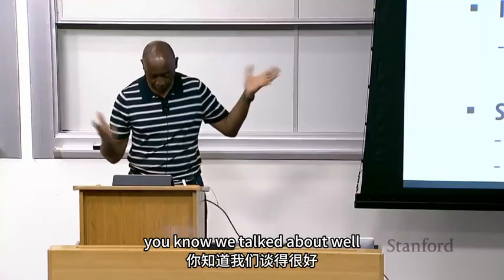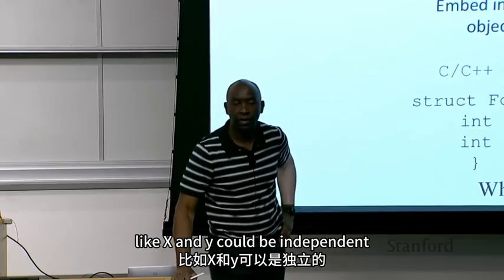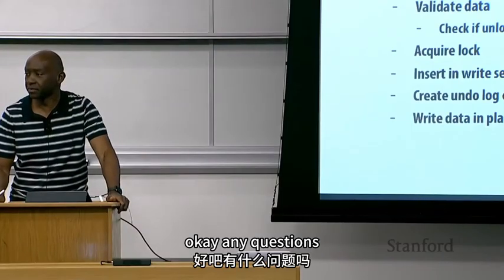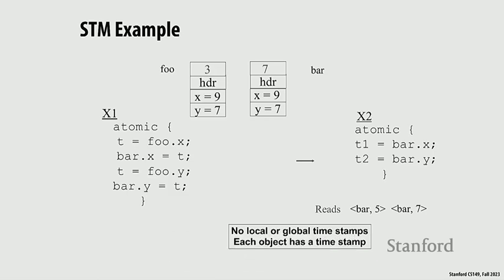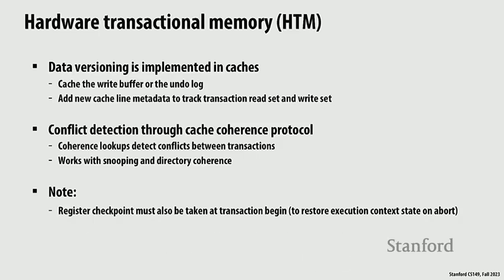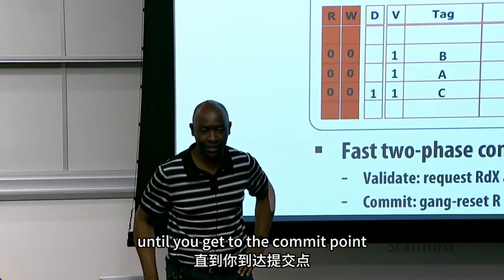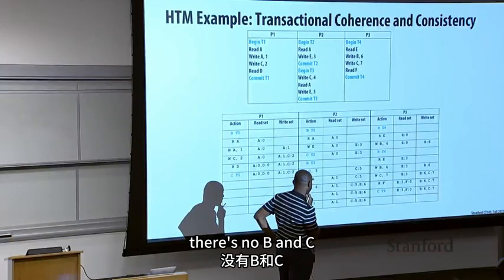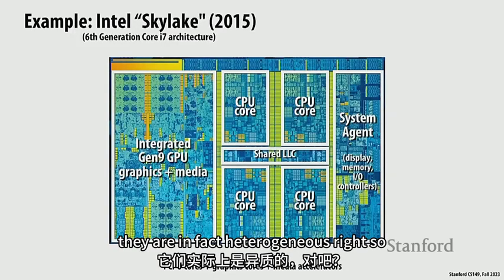【斯坦福大学 】斯坦福 CS149 |并行计算（全19讲-第17讲）主讲人：Kayvon Fatahalian&Kunle Olukotun#人工智能公开课